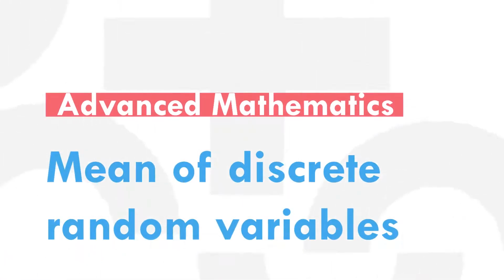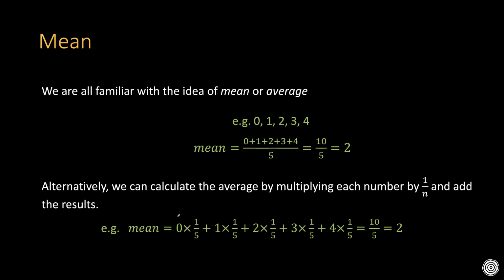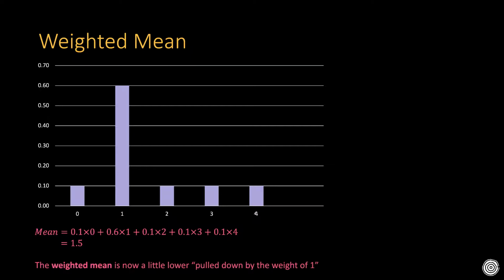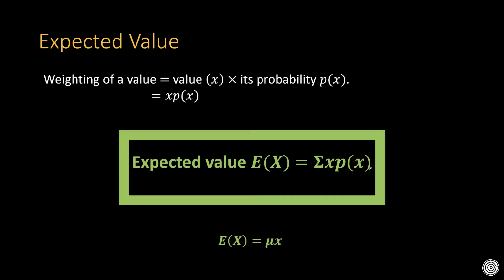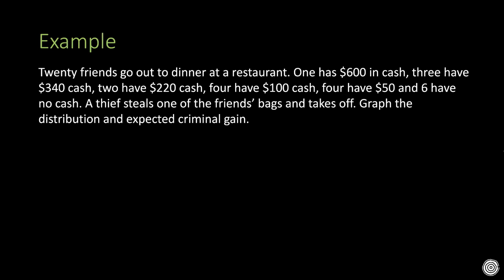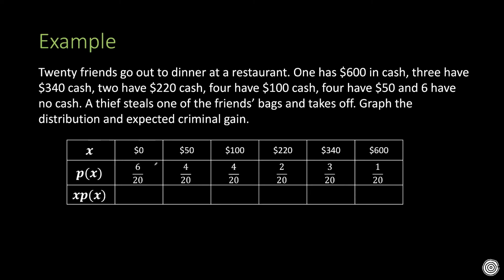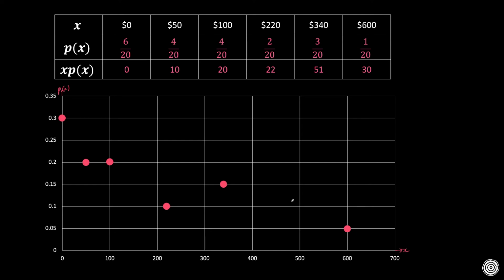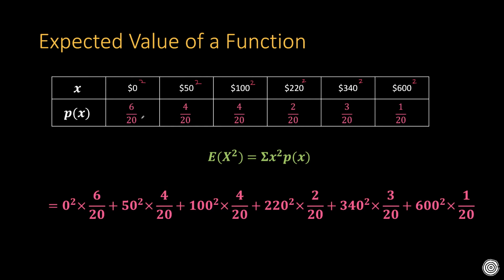Expected value (mean) of discrete random variables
In this video, we review the expected value (mean) and the formula used to obtain the expected value.

Chapters
0:00 Introduction
0:09 Mean
1:15 Weighted Mean
2:02 Expected Value
3:22 Example